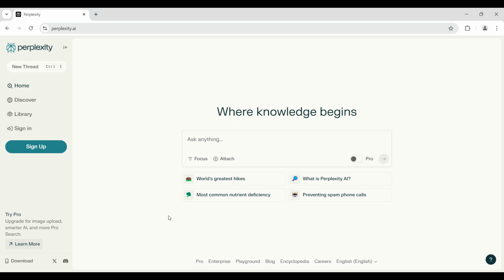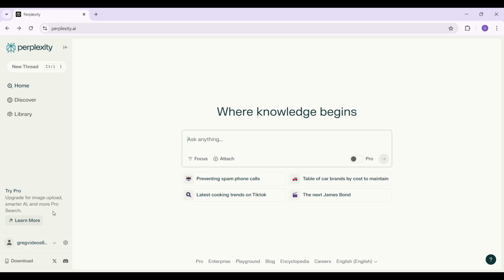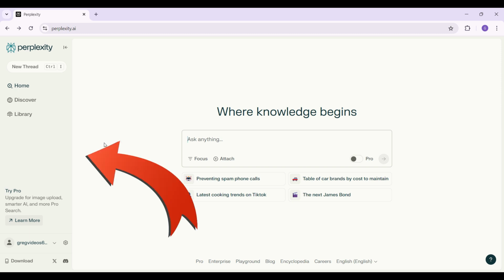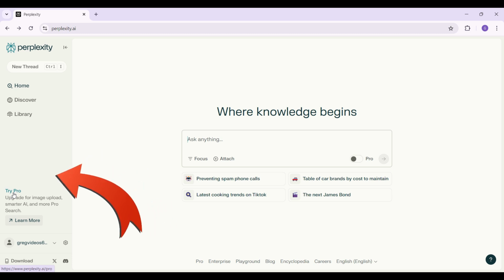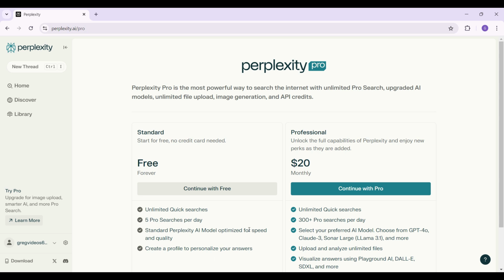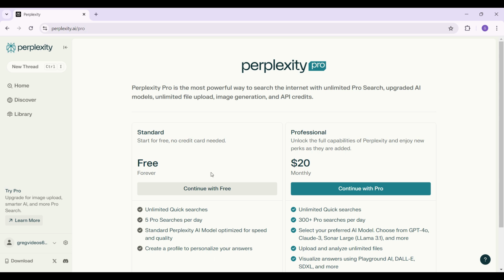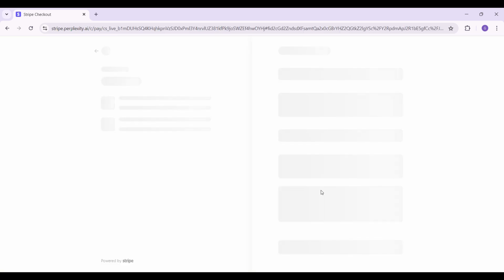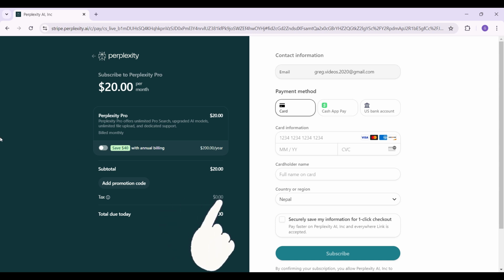How to Upgrade to Perplexity AI Pro | Unlock Premium Features in Perplexity AI 2024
Curious about Perplexity AI Pro? This guide walks you through the process of upgrading to Perplexity AI Pro, allowing you to access enhanced tools and premium features. Follow these steps to get the most out of your AI experience.